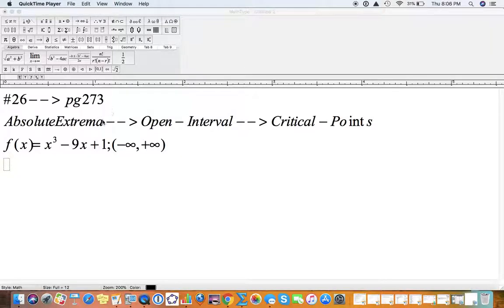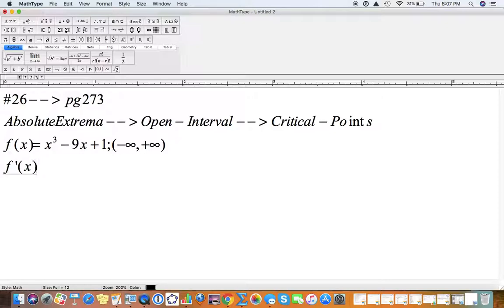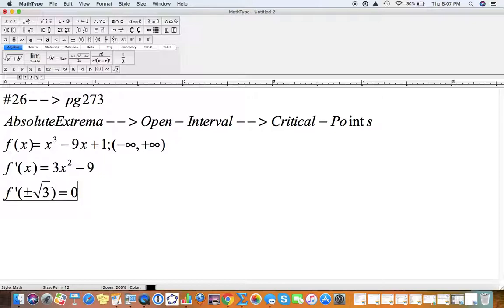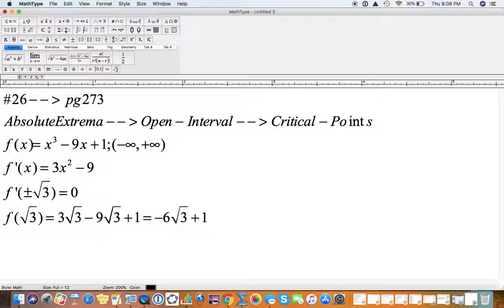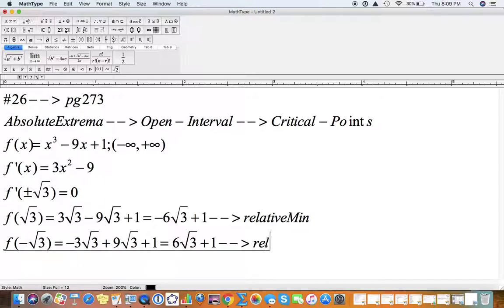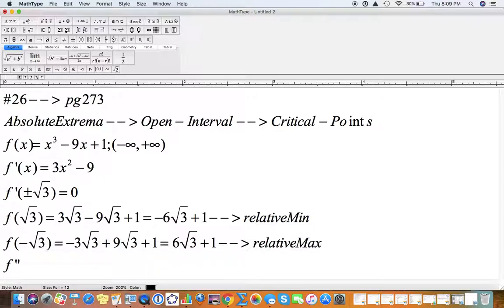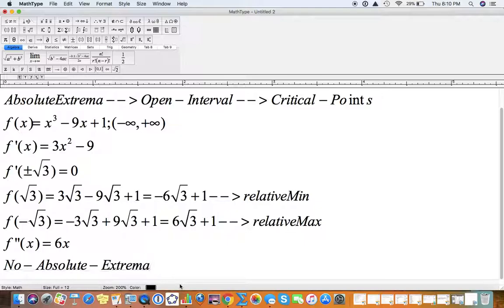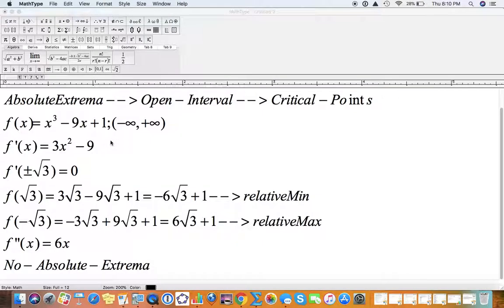absolute extrema for open interval